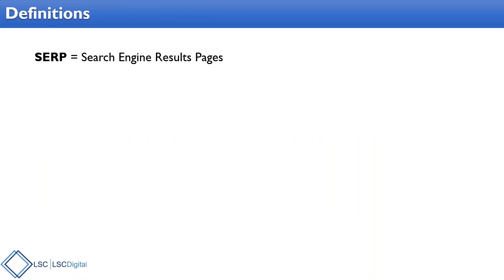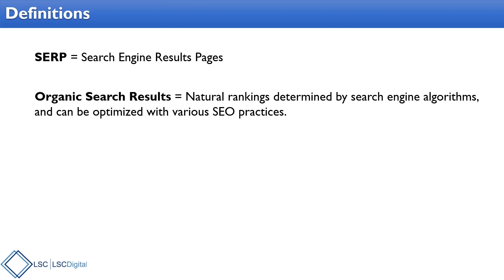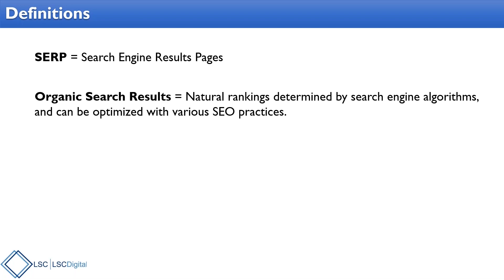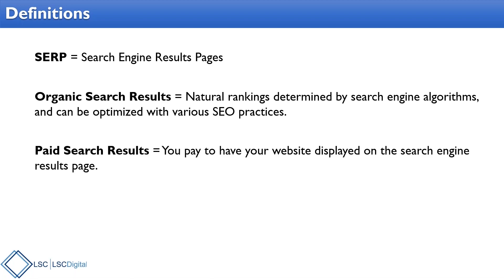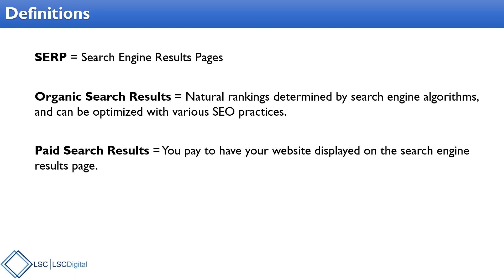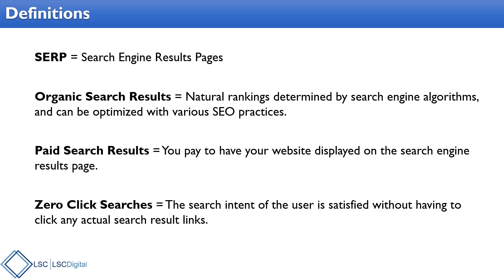Important Search Engine Definitions: What's Up With Google?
Before diving into the latest on Google, here are the key definitions to learn in order to better understand the larger conversation.
SERPs: Search Engine Results Pages

Organic Search Results: Natural rankings determined by search engine algorithms, and can be optimized with various SEO practices.

Zero Click Searches: The search intent of the user is satisfied without having to click any actual search result links.

Paid Search Results: You pay to have your website displayed on the search engine results page.

Did you miss this webinar? Register for LSC Digital's next FREE webinar